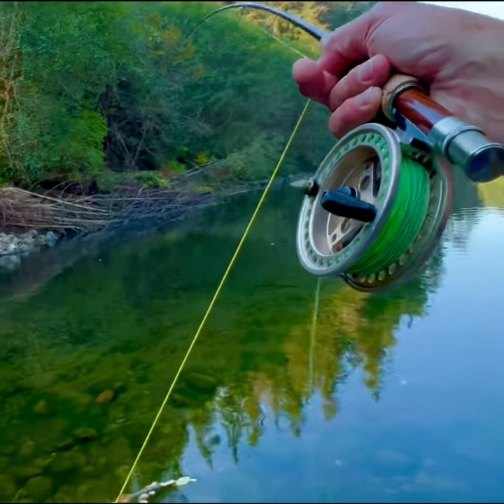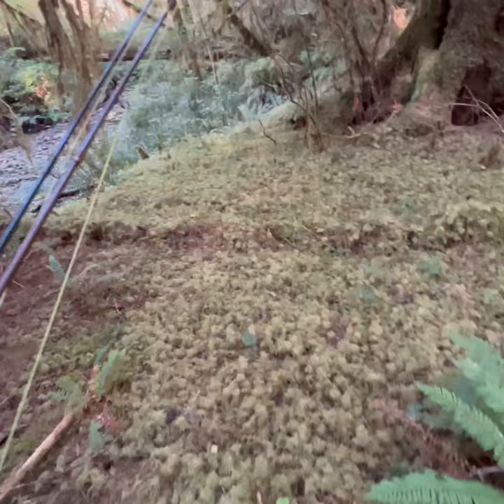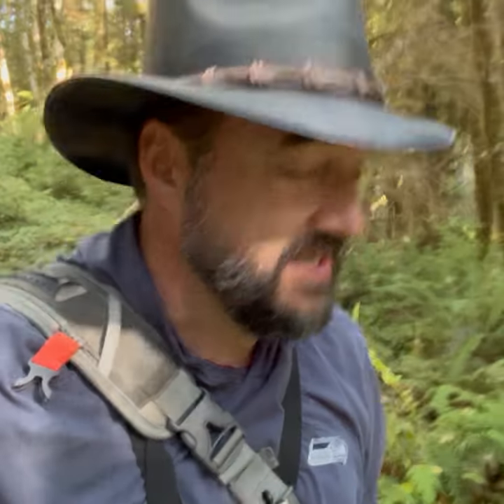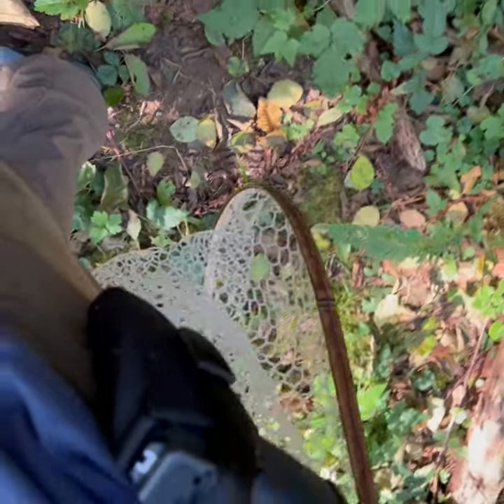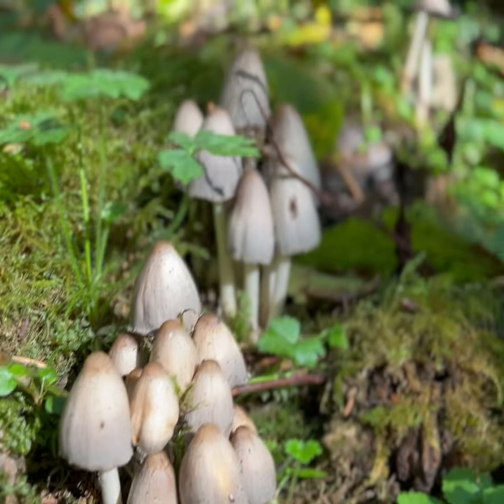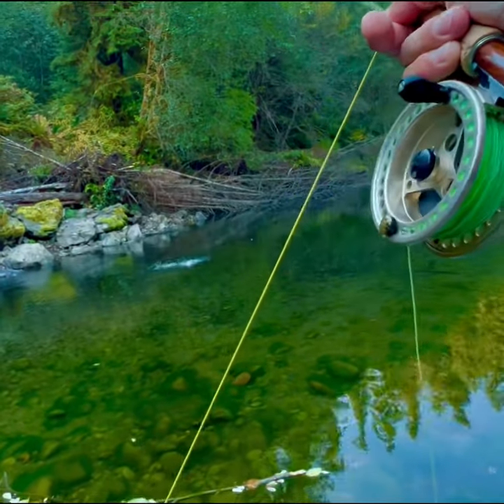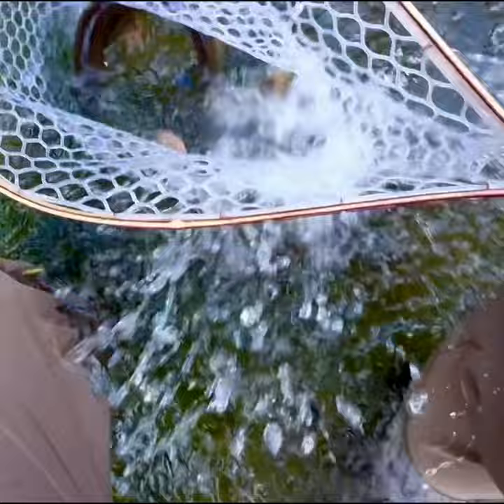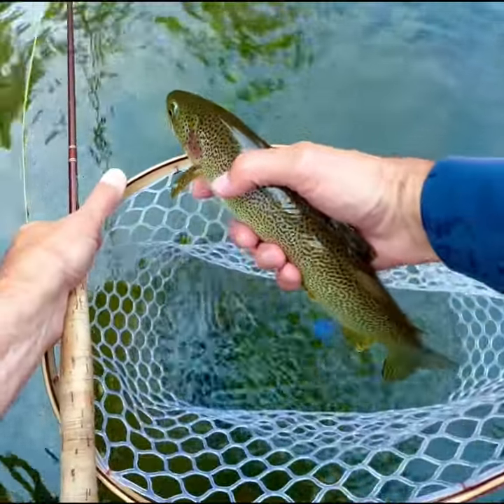What ALL Fisherman Hope For When Fishing OFF-THE-GRID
Sometimes the best things are found by hiking off the grid